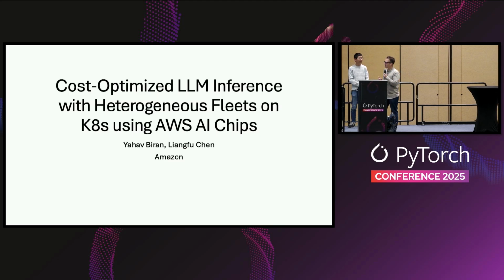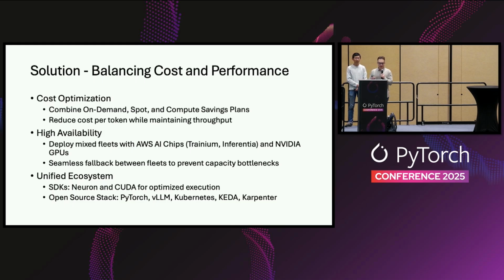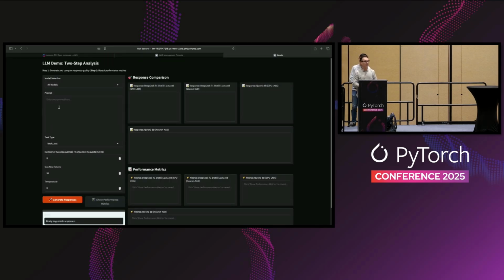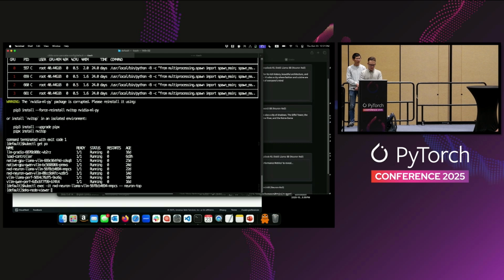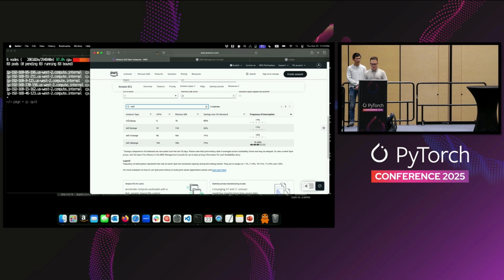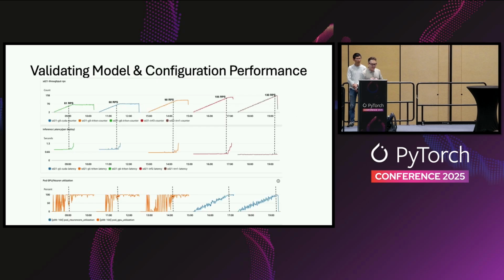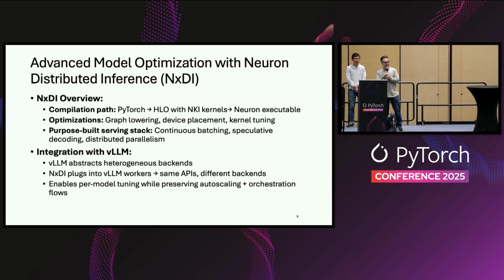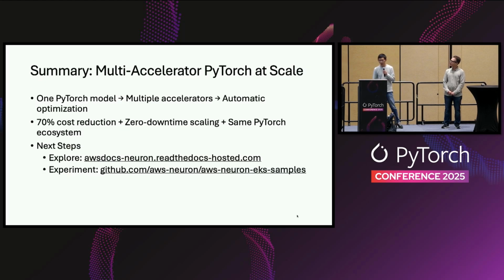Multi-Accelerator PyTorch Serving With NxD Inference and vLLM - Yahav Biran & Liangfu Chen, Amazon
Learn how the open-source NxD Inference library delivers high-performance PyTorch model serving on AWS Trainium and Inferentia. We’ll show how NxDI features like continuous batching, speculative decoding, and distributed parallelism can run alongside TorchInductor-compiled CUDA kernels in a single vLLM-based Kubernetes cluster, enabling real-time traffic shifting between accelerator pools.